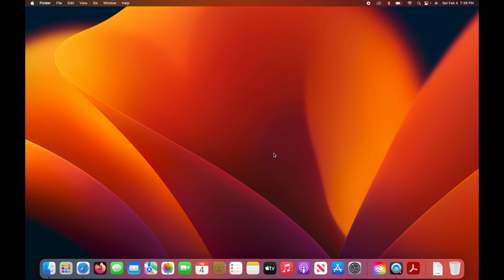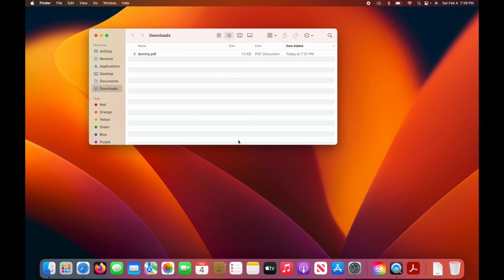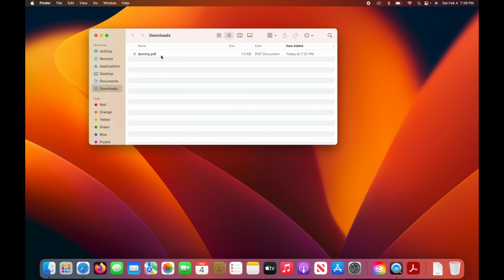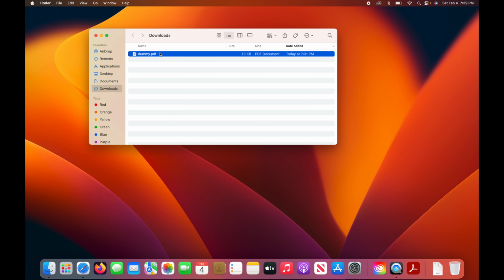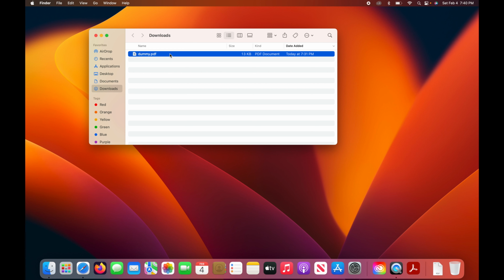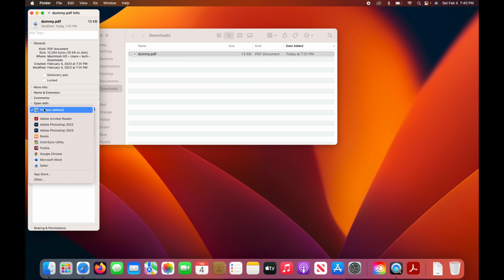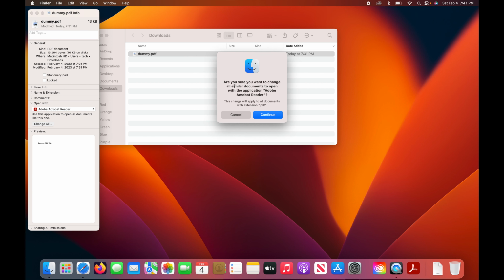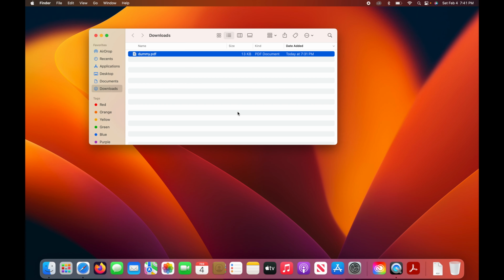How to Change Your Default Application Based on the File Extension on macOS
This video will show you how to edit which application is your default for certain file extensions on your macOS computer.  This video was recorded on a macOS 13 Ventura computer.